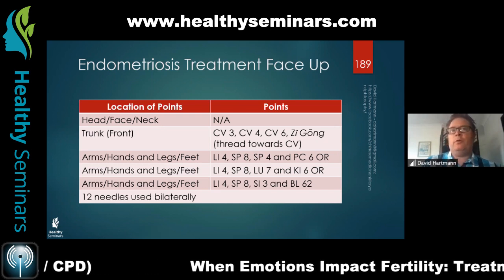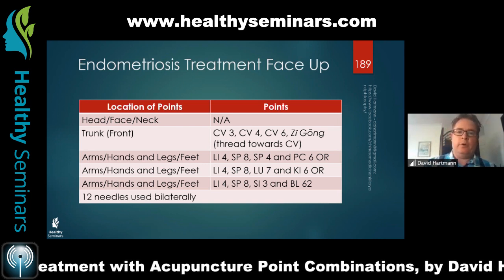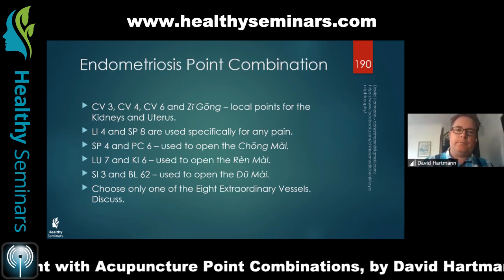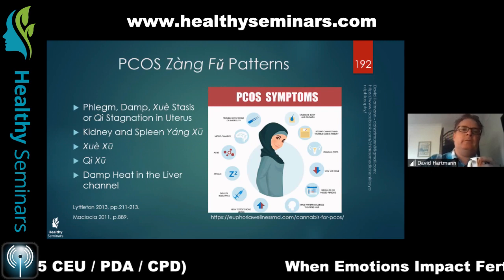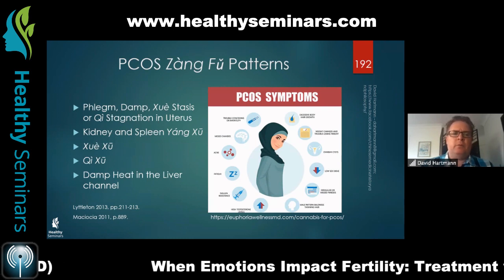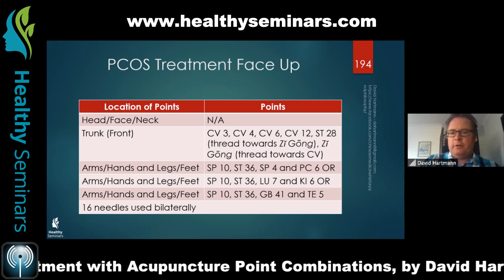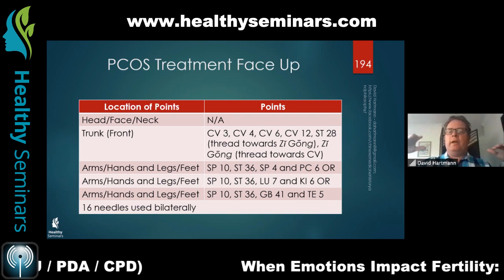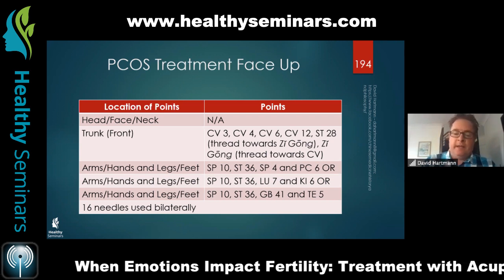When Emotions Impact Fertility: Treatment with Acupuncture Point Combinations (Live Webinar PREVIEW)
Live Webinar (Preview ONLY) happening right now on Healthy Seminars: David Hartmann, "When Emotions Impact Fertility: Treatment with Acupuncture Point Combinations" (5 CEU / PDA / CPD)